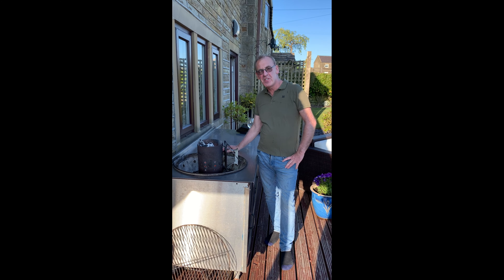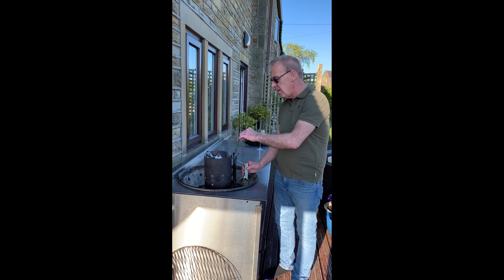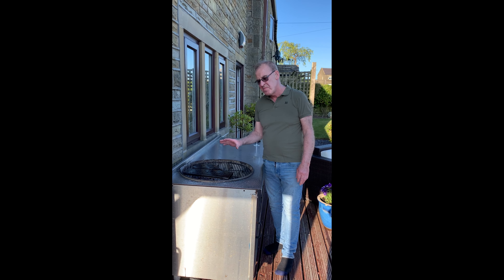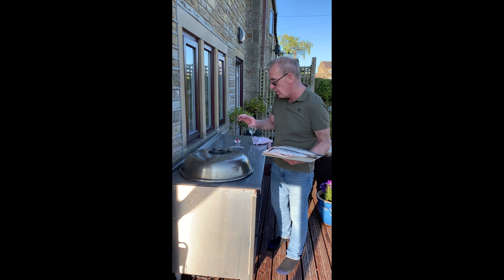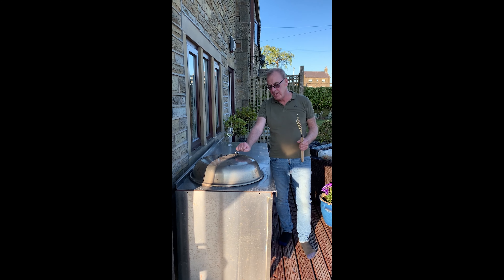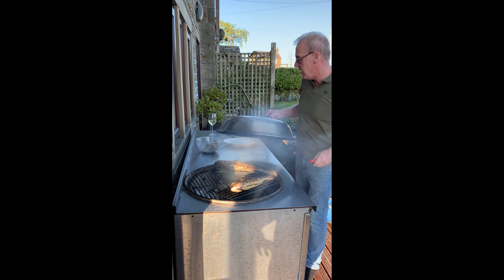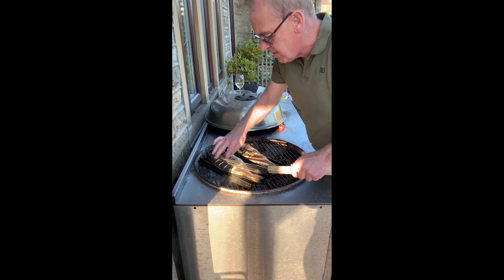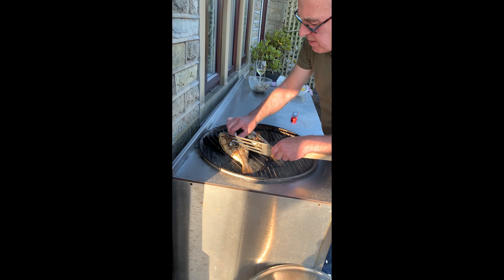How to Cook Fish on the BBQ - Charcoal Cooking